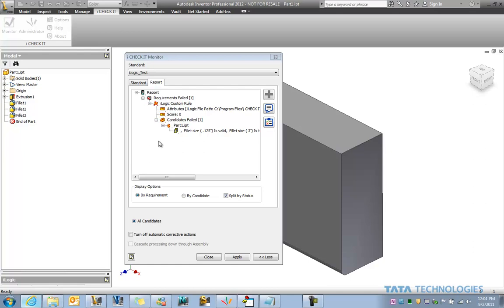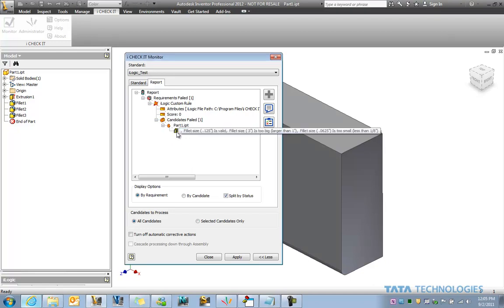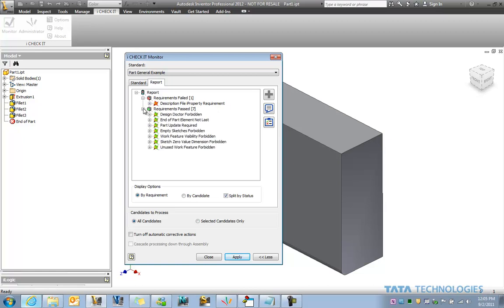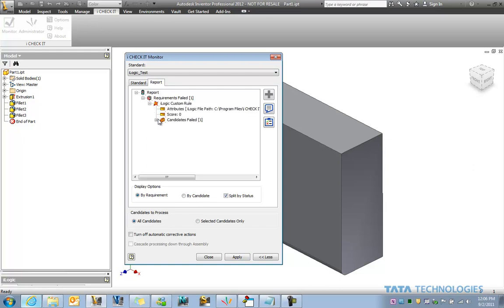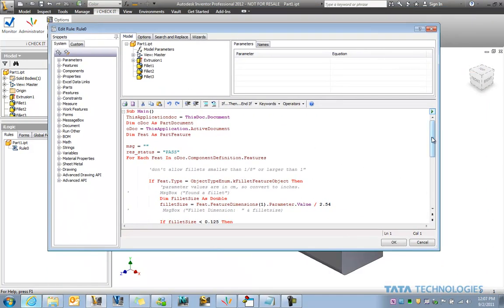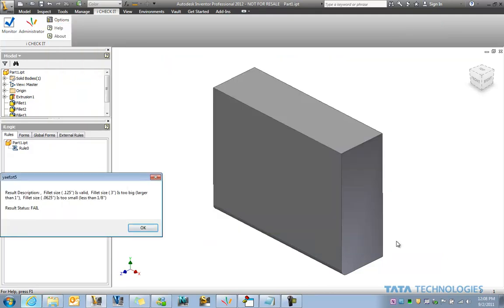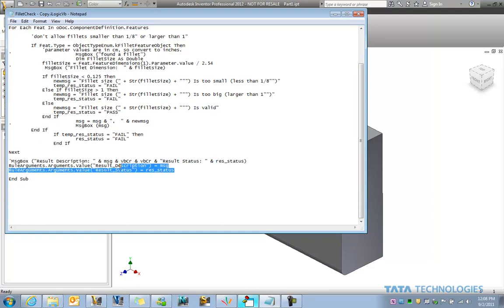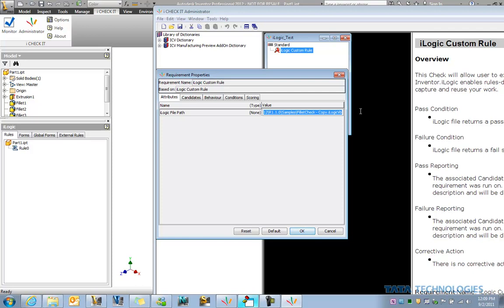Autodesk Inventor iLogic used in i CHECK IT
Check out this example of iLogic code from Inventor being utilized by Tata Technologies' i CHECK IT standards checking software.